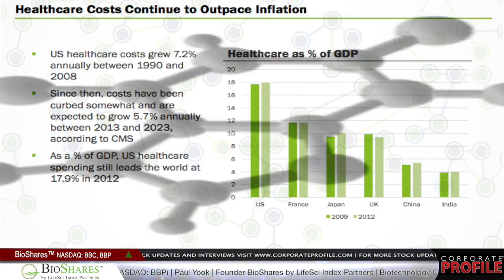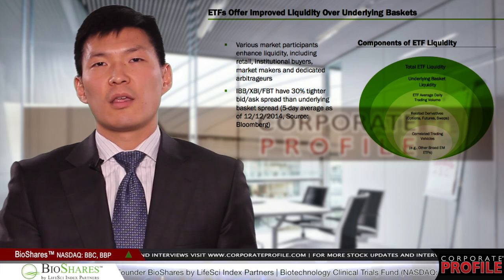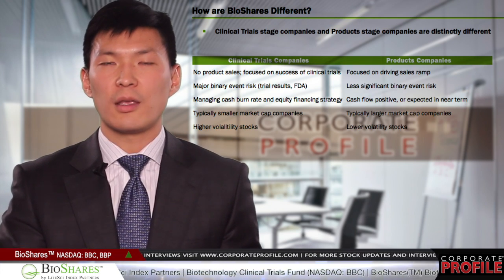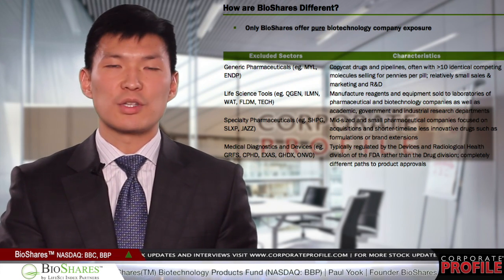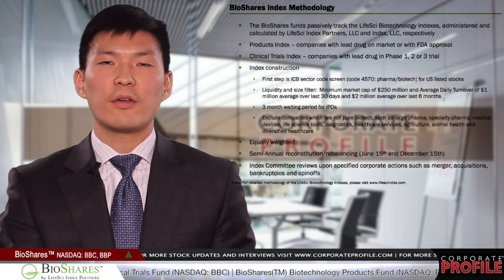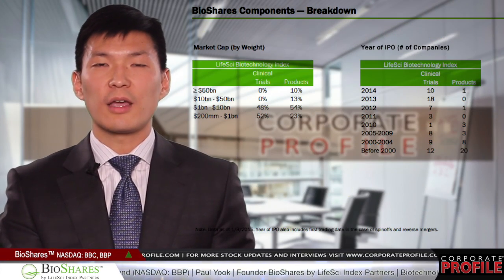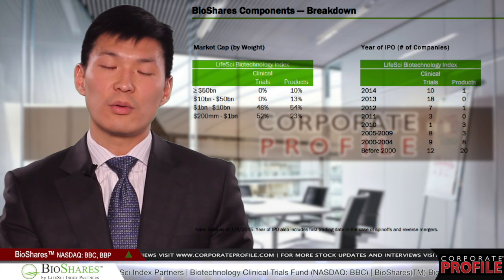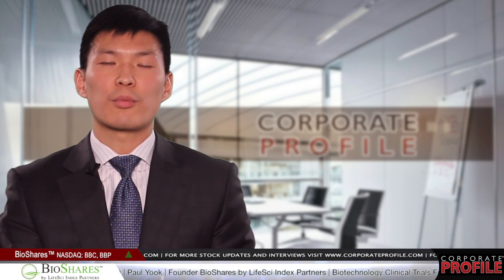Interview with BioShares Founder Paul Yook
BioShares Founder, Paul Yook, talks about investing in the Biotech sector and his company's exchange traded funds.